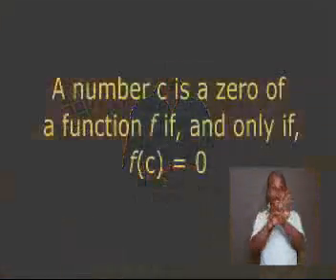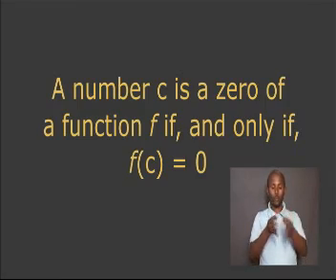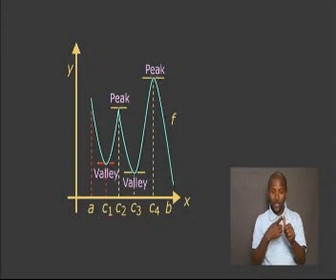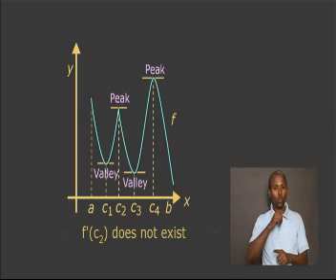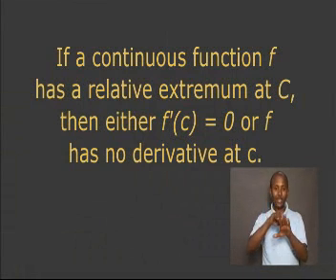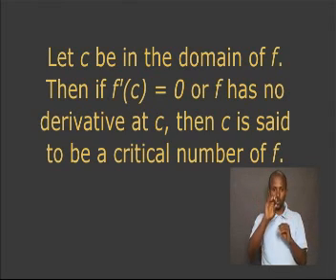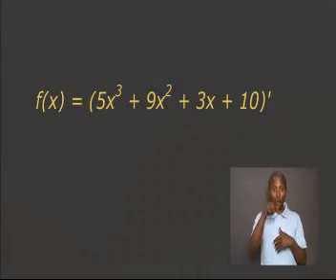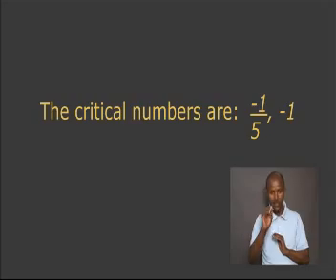Ethiopia | GD 12- Math Unit 4-Lesson 1| Extreme Values of a Function | Part 1